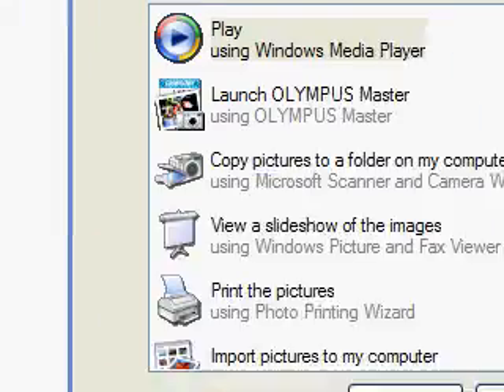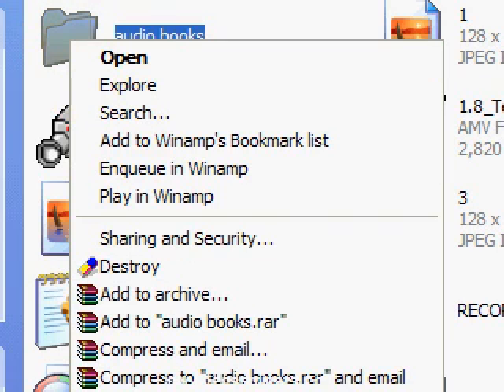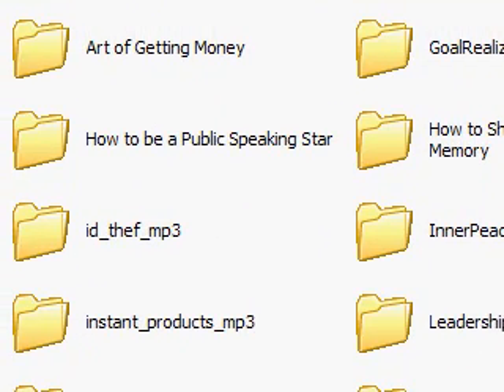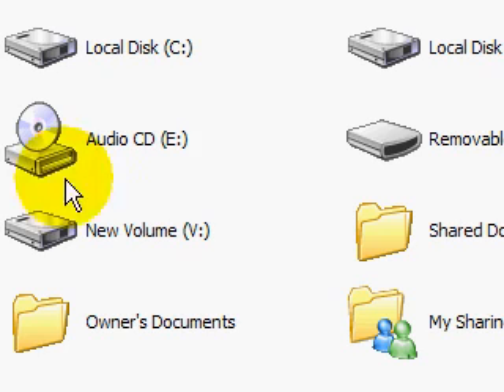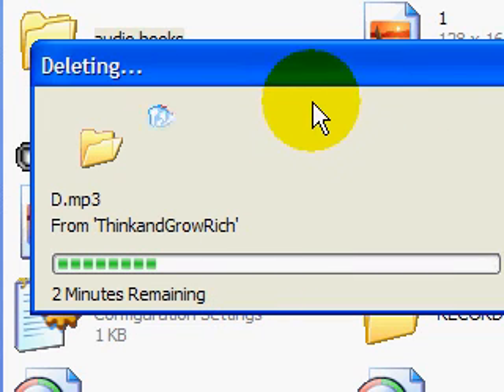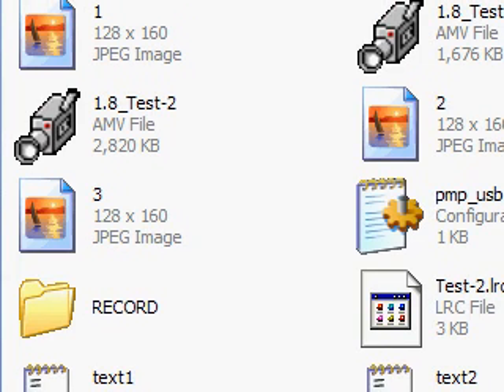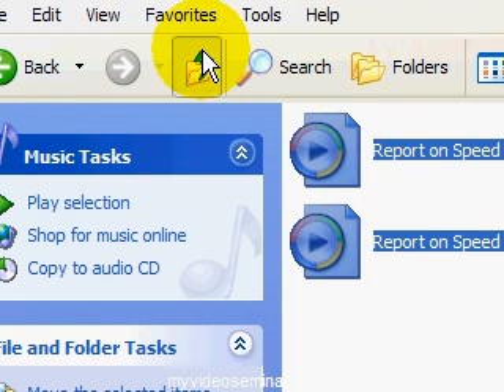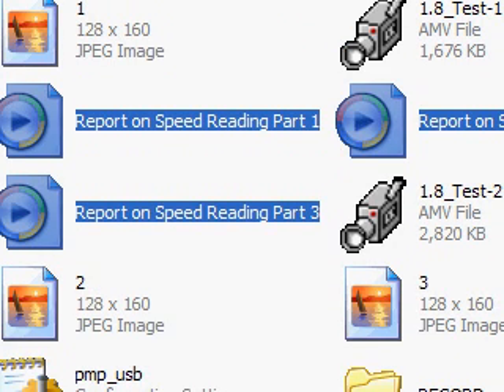growrichmedia.com - mp3 player - audio books copy/paste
move audio books to pc
move audio books from internet to mp3 player